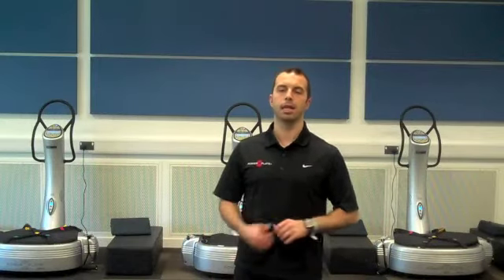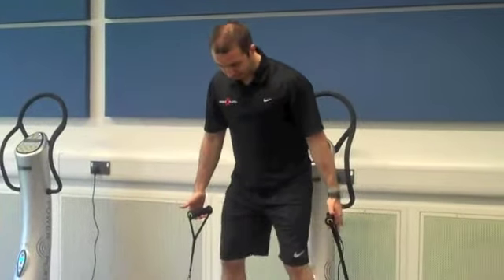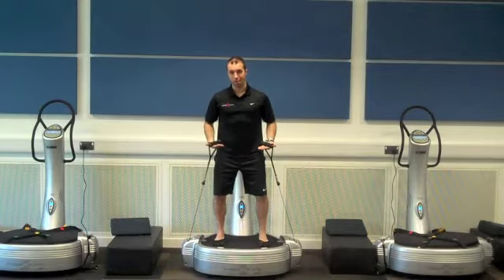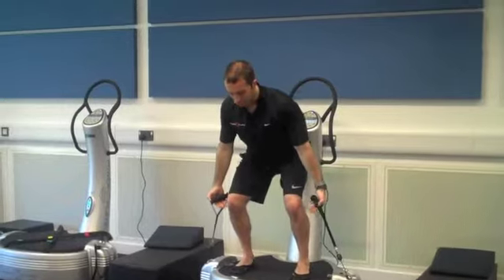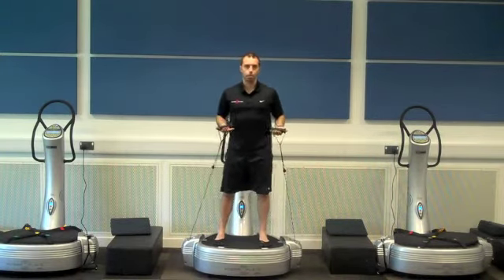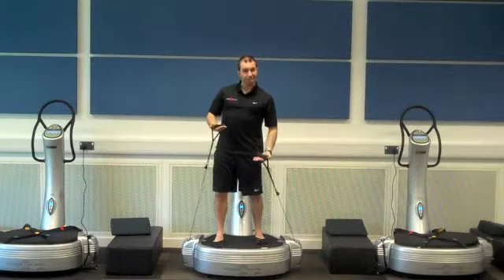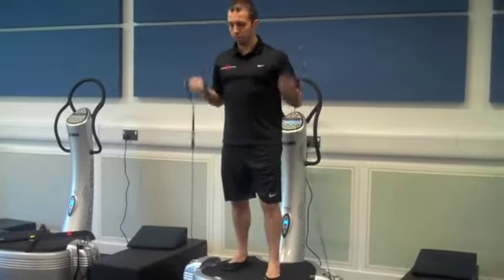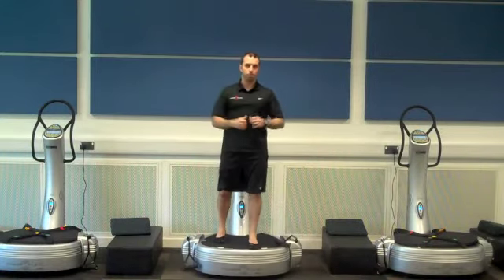Exercise Demo: Power Plate Clean and Press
Steve Powell steps us through a clean and press exercise demo using Power Plate vibration, including progression and regression options focused on dynamic, fluid movement with resistance.